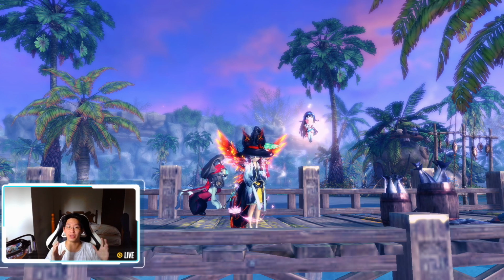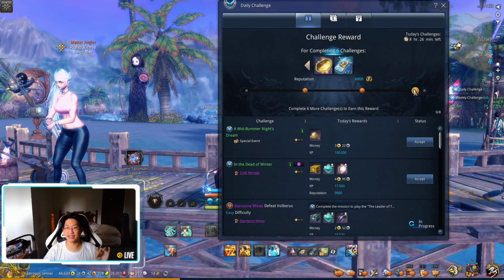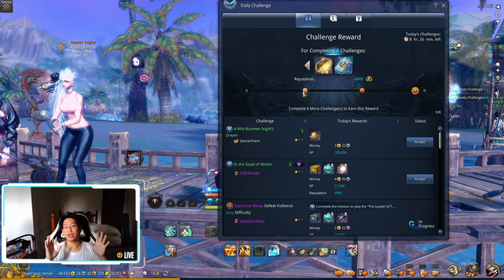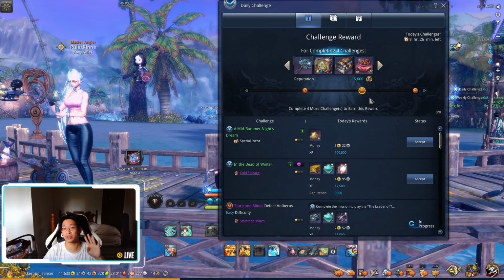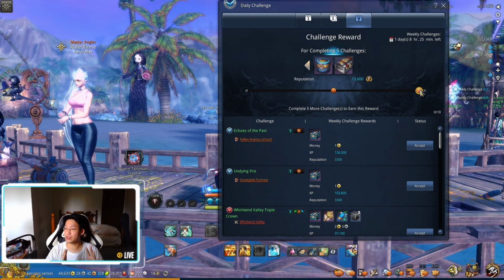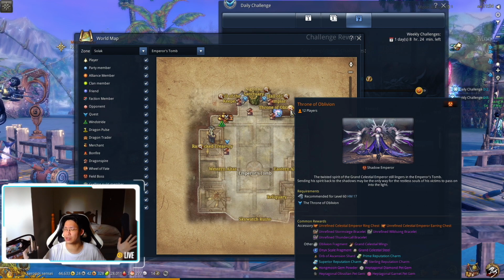[Blade & Soul] How to Prepare for the Call to Arms Event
I live in China and use ExpressVPN to upload my YouTube videos!